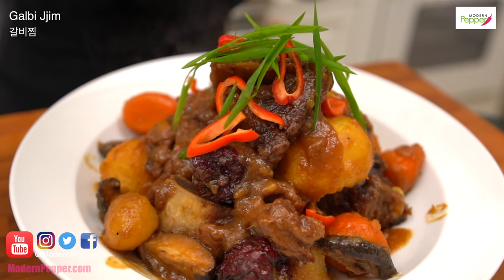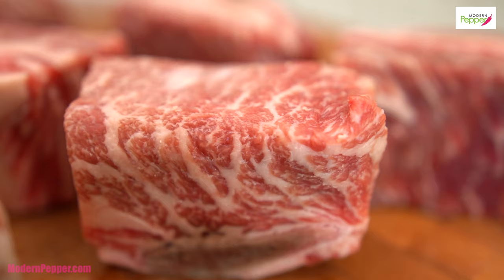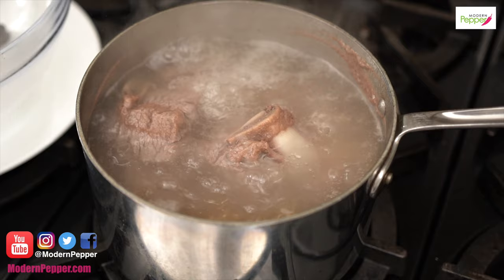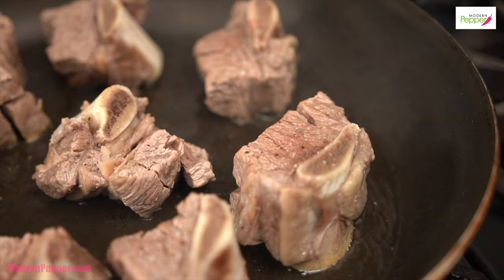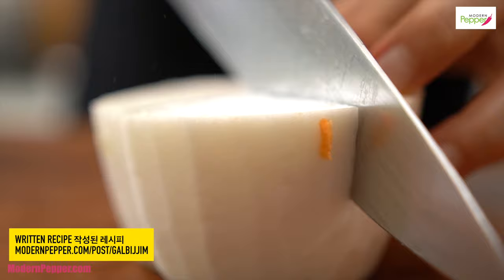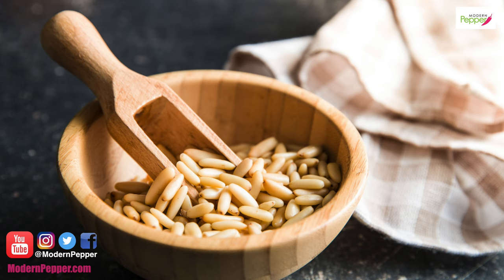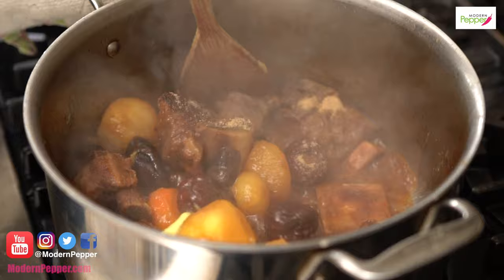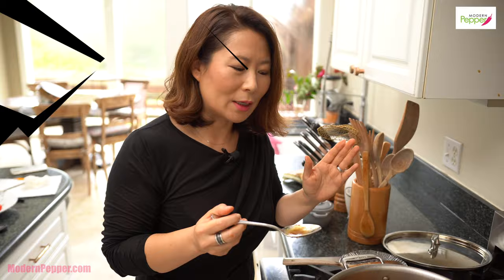Korea's Gourmet Beef Stew: Galbi Jjim | Braised Beef Short Ribs [갈비찜] [소갈비찜]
Make Authentic Galbijjim/갈비찜 (Korean Braised Beef Short Ribs) at home.  EASY To Follow Recipe & Mukbang/Eating Show. 어렵지 않은 [소갈비찜] 황금레시피입니다. Galbijjim is a gourmet dish that is made as a special occasion celebratory dish.  Everyone's favorite Holiday dish/추석/명절음식.  Korean Thanksgiving/추석 (called "ChuSeok") is right around the corner, so Galbijjim is a perfect dish to make for your family and friends.  올 추석에는 가족들을 위해 소갈비찜을 직접 만들어보세요.

Written Galbijjim Recipe/작성된 소갈비찜 레시피 (includes a full ingredient list, ingredient substitutions, recipe instructions, and Korean ingredient online links):
Video Recipes mentioned in today's Galbijjim video recipe:
Korean BBQ [LA Galbi] Beef Short Ribs Restaurant-Style Galbi Recipe, LA갈비 황금레시피, Kalbi + Mukbang 먹방
Corn Dog Recipe Mozzarella Cheese, CRUNCHY Ramen & Potato Corn Dogs 핫도그 만들기 [Korean Street Food]

Make sure to post a photo of your Galbijjim when you make them and TAG @ModernPepper on your social media.  I would love to see your Galbijjim creation!

Thanks for loving Korean food and cooking Korean food with me!

Helen

Jin-Soy Sauce 진간장
Soy Sauce All-Purpose
Organic Soy Sauce 유기농 간장
Kikkoman All-Purpose Soy Sauce
Organic Dried Jujube (DaeChu 대추)
Organic Dried Shitake Mushroom, in Korean - PyoGoBuhSeot 표고버섯 (follow directions in written Galbi Jjim recipe to rehydrate these dried mushrooms)
Beef Dashida/쇠고기 다시다
Soybean Paste/DoenJang/된장
Mirin (Korean Cooking Wine)
Mirin (Japanese Cooking Wine)
Honey 꿀
Brown Sugar 흑설탕
Organic Brown Sugar 유기농 흑설탕
Whole Black Peppercorns 후추
Peppercorn Grinders 후추 분쇄기
Vitamix Blender - Professional Grade 믹서기
Large Stock Pot
Non-Stick Frying Pan - Professional Restaurant Grade
All-Clad Non-Stick Frying Pan
Kitchen Sears/Scissors 주방 가위

Gears Used In Today's Video
Sigma Lens

Korean food, Korean cooking, Korean cuisine, galbijjim, 갈갈비찜갈비찜, braised beef short ribs, sogalbijjim, kalbi, Korean beef ribs recipe,
추석, 명절음식, 명절, 추석음식, 소갈비, 갈비찜, galbi, galbijjim, sogalbijjim, shortrib, braised, koreanfood, 한식, 집밥, kfood, 음식,
 Korean cooking, Korean recipes, Korean food, Korean food recipes, Korean food recipes easy, Korean food recipes in English,